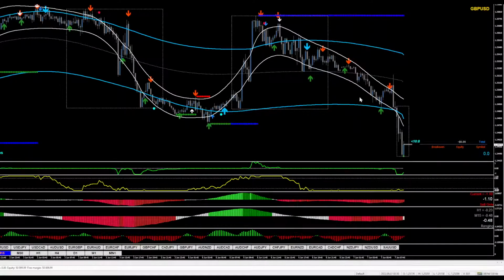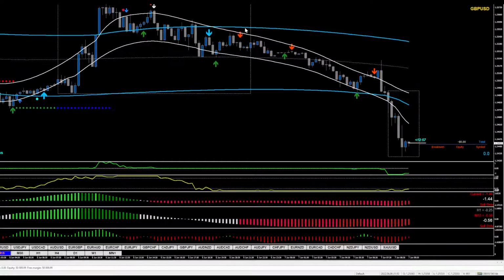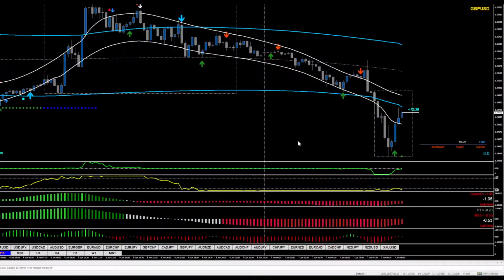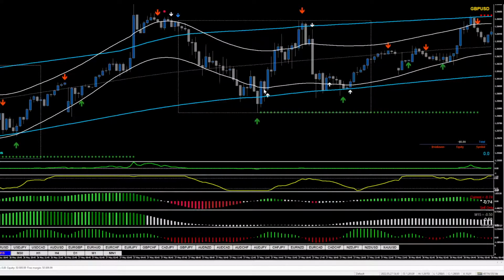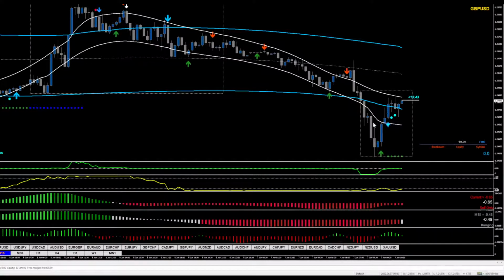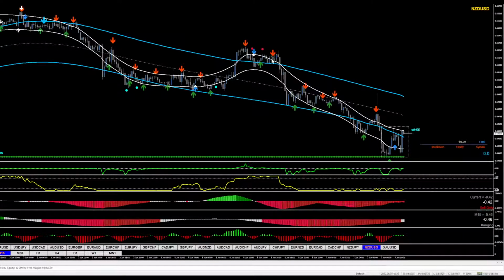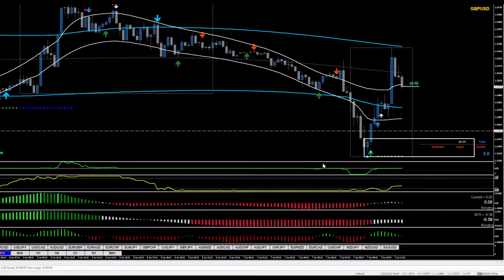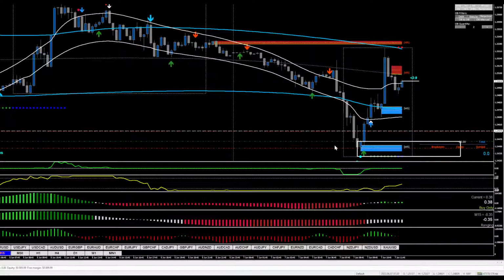FTMO 50K Challenge - Live Trading - Day 1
Day 1 - I usually start looking start looking at the charts Midnight EST, trading usually doesn't happen before 1am EST.
Keep me company, chat with me, see what I do!

Please remember, trading Forex is risky! Only trade with money you can afford to lose!

Questions? Engage with me in the chat!